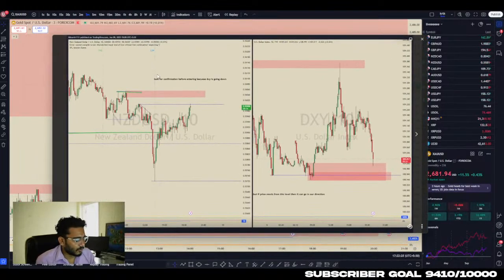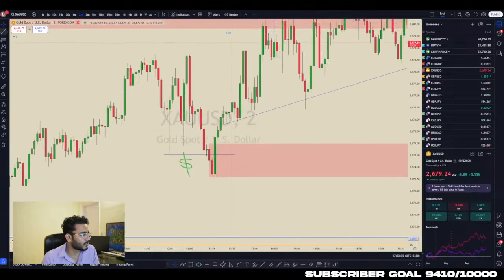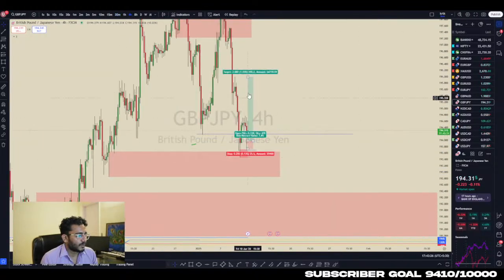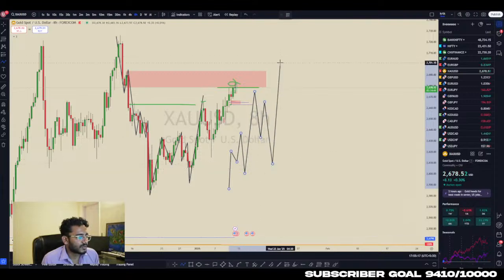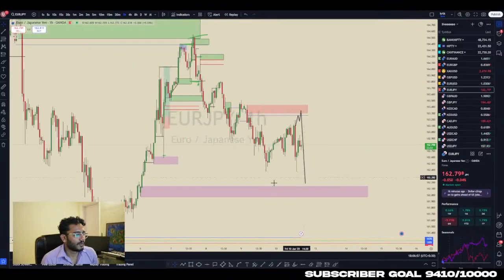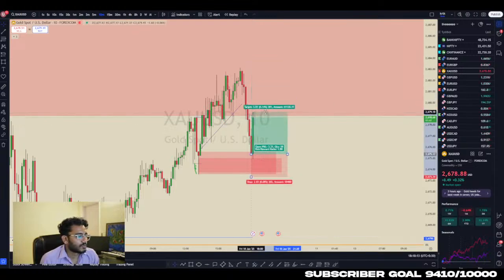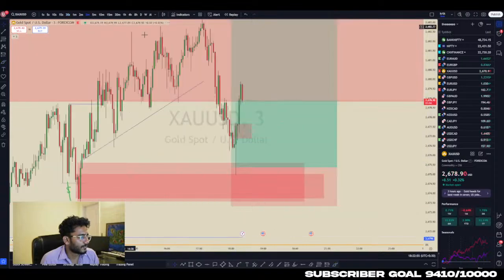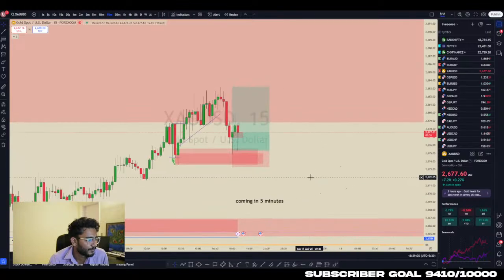Smart Money Concepts in Action: Live Trading Breakdown 10jan 2025 horizontal